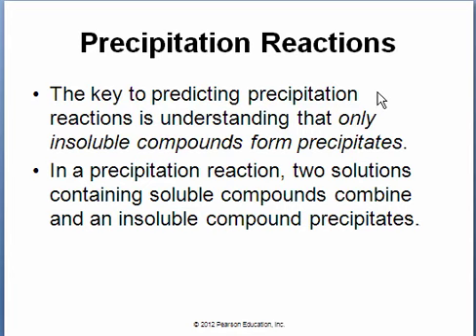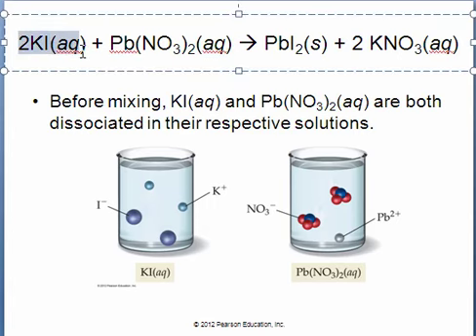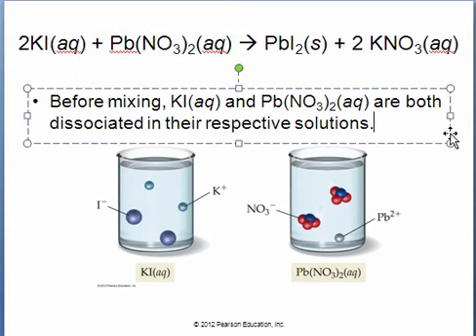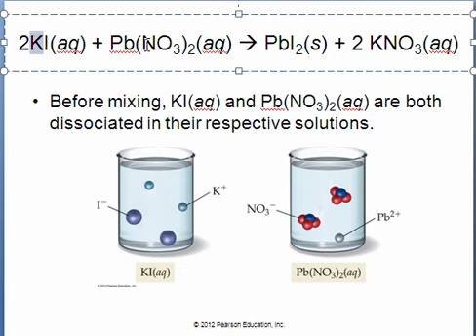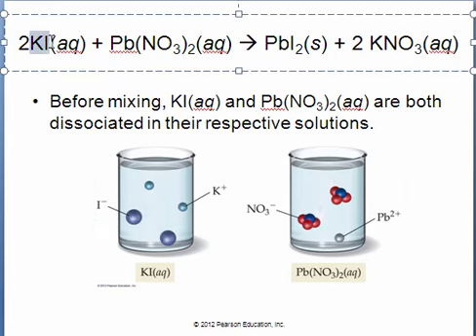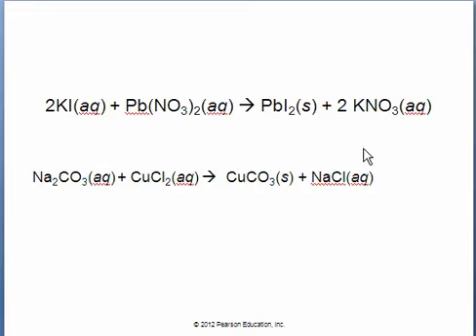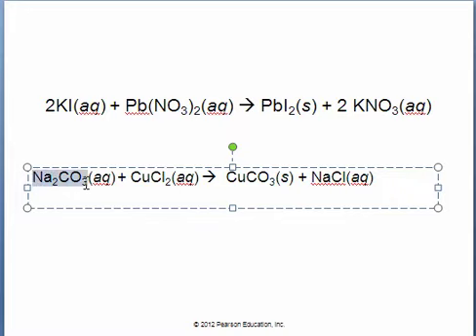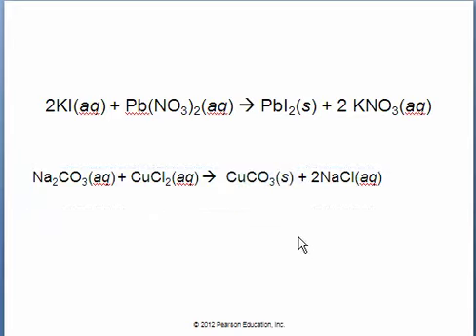CHM 090 SU10 7 AD ID PPT REAXNS